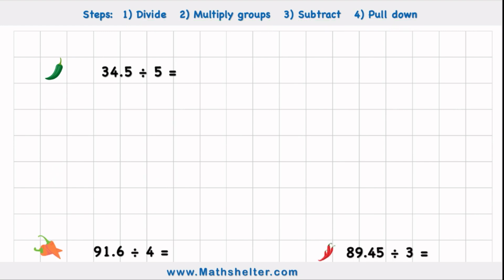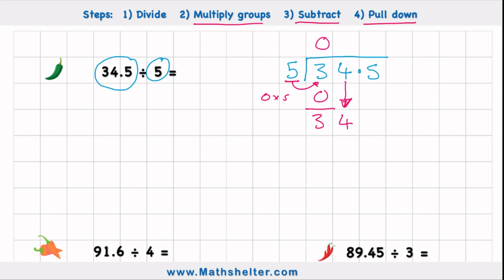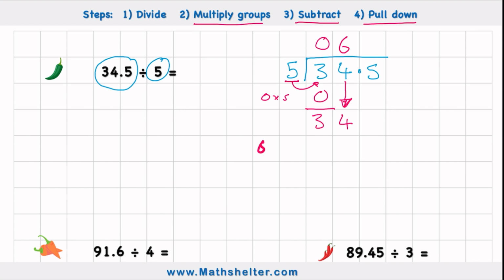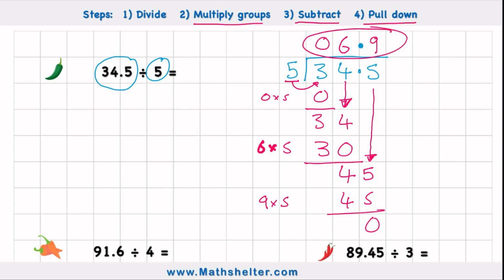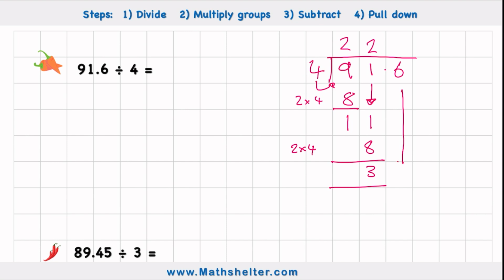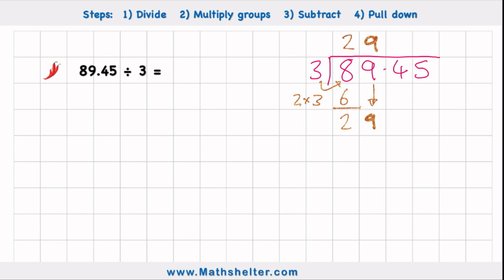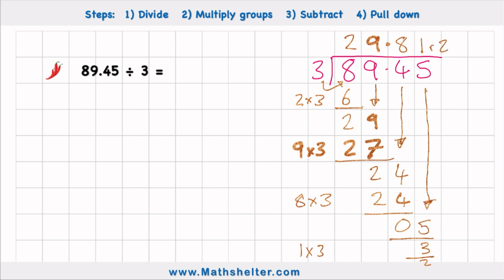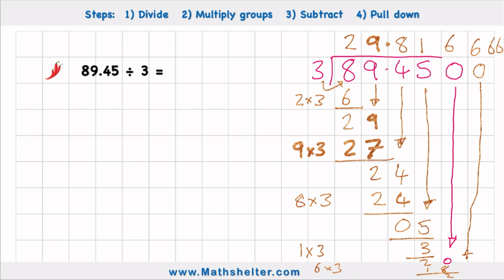Dividing A Decimal Number By A Whole Number | The Maths Guy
In this video we will learn how to divide a decimal number by a whole number. This will also teach us the skill of converting a remainder into a decimal in a division problem

00:00 Intro
00:27 Green challenge
03:11 Orange challenge
04:08 Red challenge
06:37 Your turn